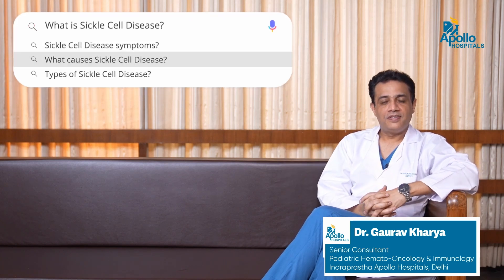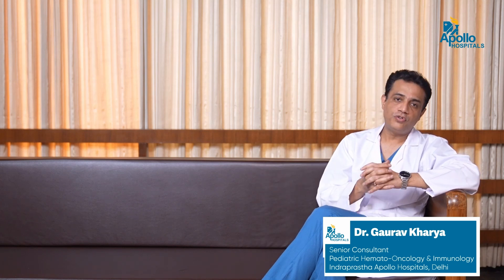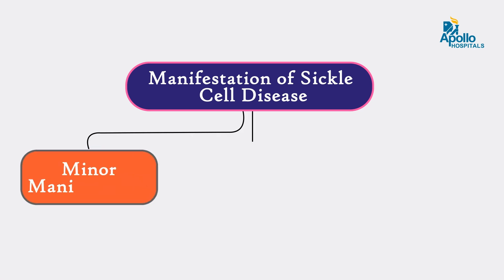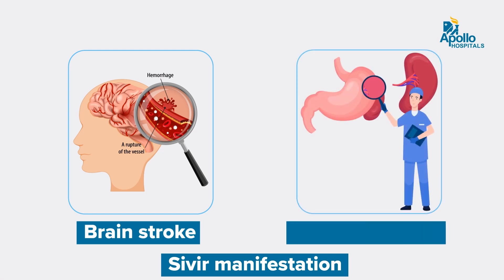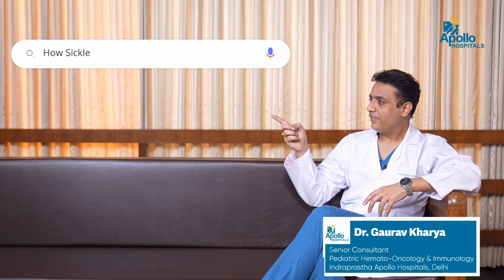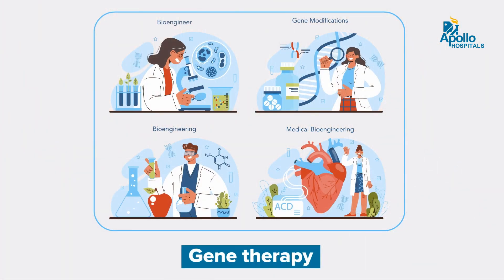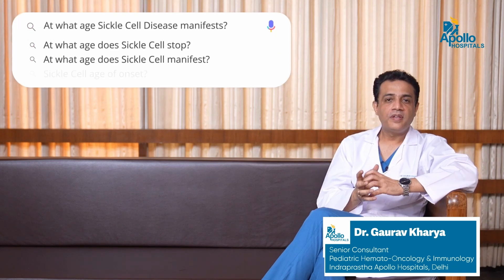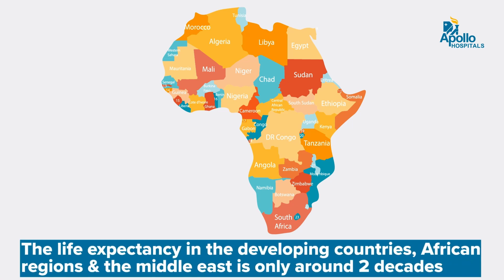Apollo Hospitals | Sickle Cell Disease | Dr. Gaurav Kharya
Our latest video addresses "Sickle Cell Disease" by renowned Dr. Gaurav Kharya, Senior Consultant Pediatric Haemato Oncology & Immunology at Indraprastha Apollo Hospitals, experienced in the respective field.

The expert answers the commonly asked questions surrounding Sickle Cell Disease/Anemia, a common type of blood disorder globally.

Watch and learn the FAQs of Sickle Cell Disease.

0.00 - Introduction
0.21 - About Sickle Cell Disease
0.47 - Sickle Cell Disease trait
1.26 - Causes of Sickle Cell Disease
2.07 - Complications of Sickle Cell Disease
3.48 - Diagnosis of Sickle Cell Disease
4.17 - Treatment & Cure of Sickle Cell Disease
6.25 - Age group affected by Sickle Cell Disease
6.49 - Life span of Sickle Cell Disease patient
7.25 - Conclusion